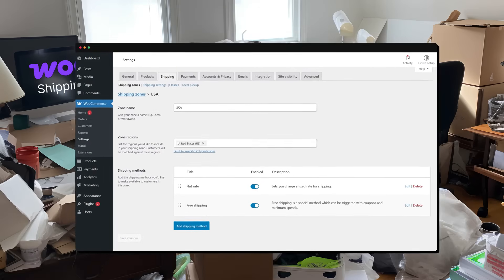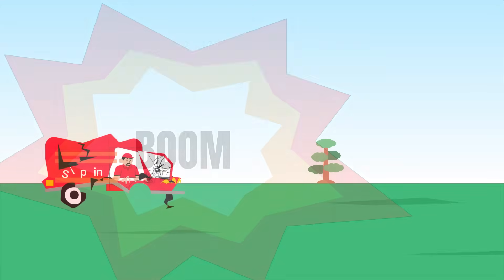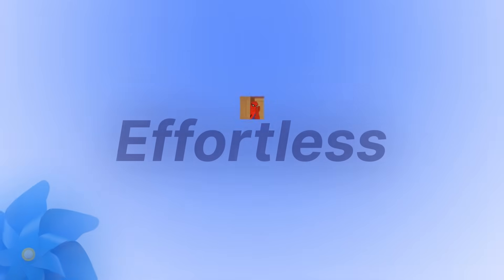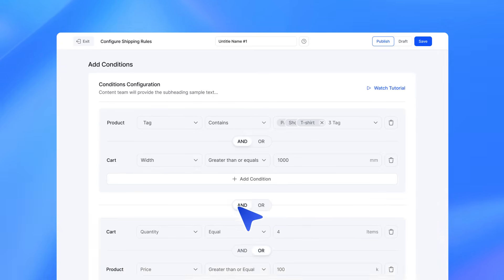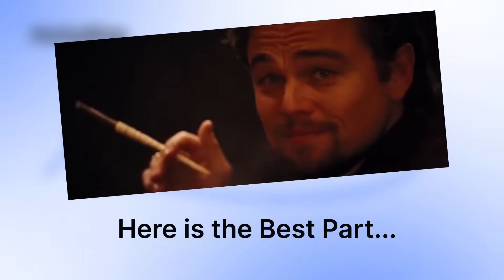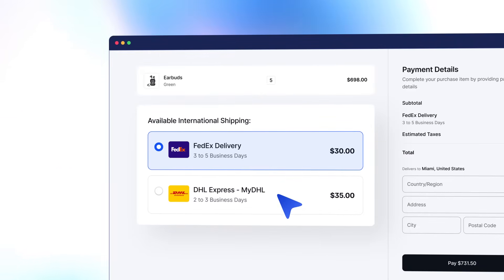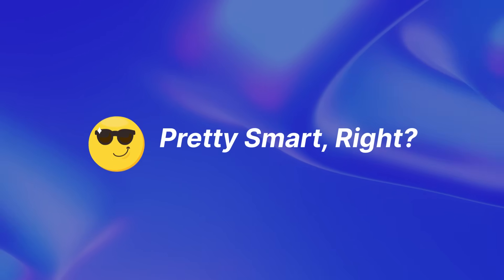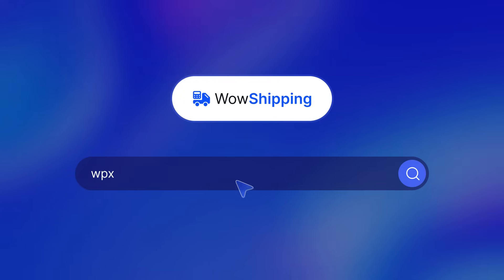WowShipping - Flexible and Table Rate Shipping for WooCommerce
WowShipping is the ultimate flexible and table rate shipping plugin for WooCommerce. Now you can set complex shipping rules with surprising ease.

Are you tired of limited options and rising abandoned carts? WowShipping is here to solve your shipping-related frustrations. It helps you set shipping rates using 30+ parameters. And the best part is that WowShipping is integrated with all major shipping carriers.